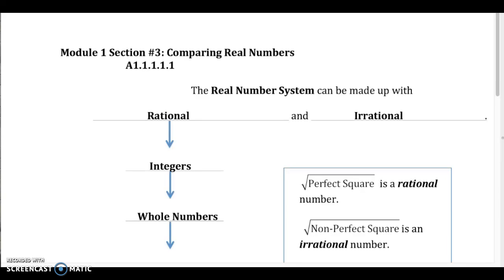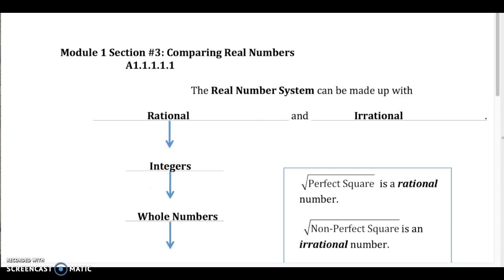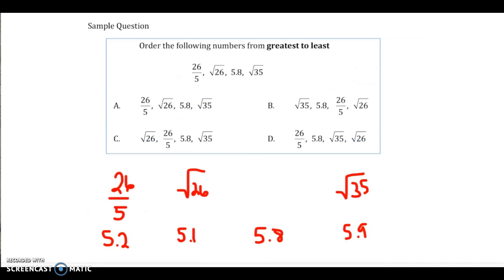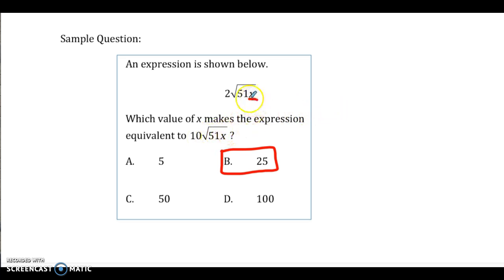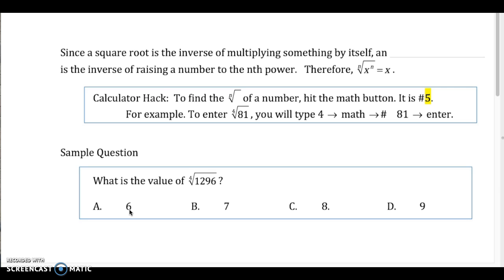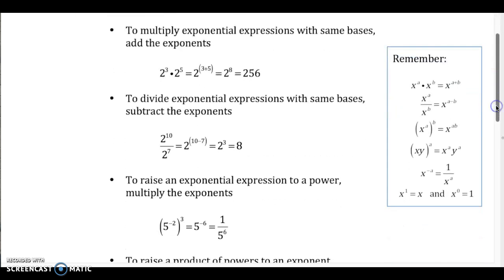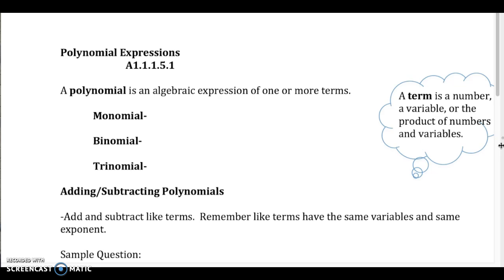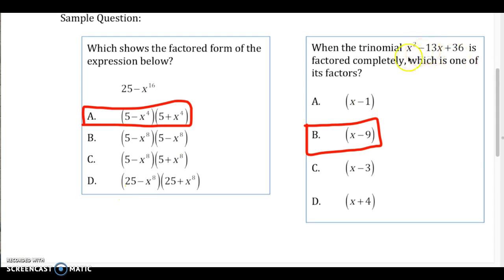Keystone Review Module #1 Review #3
Real numbers, polynomials